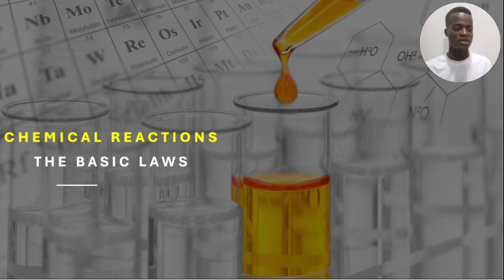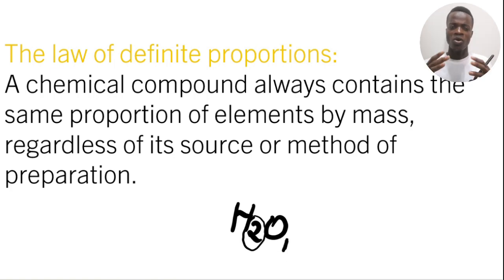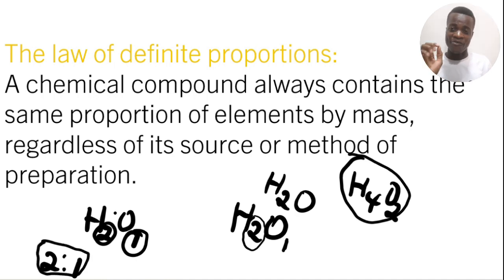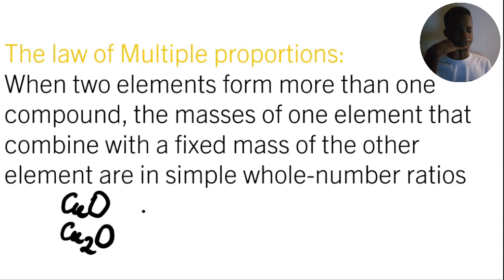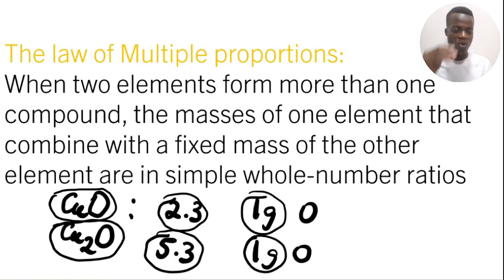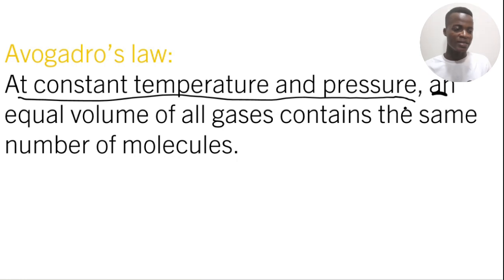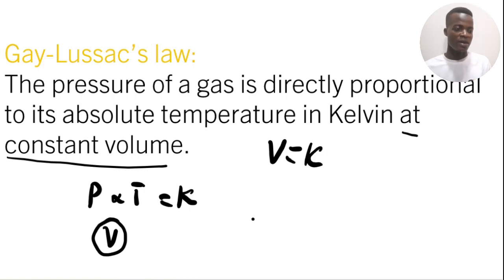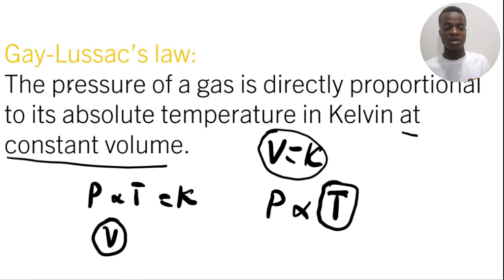Understand the basic laws that govern chemical reactions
There are laws that govern the world of stoichiometry. Sit back and watch this video. In this video, we do not just state them, but explained them in a way that you can retain in your daily life.